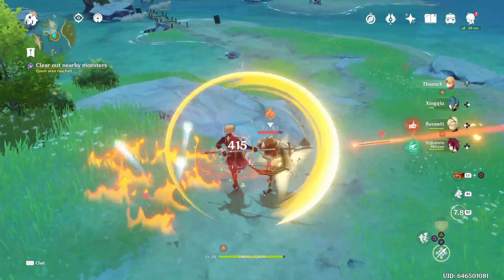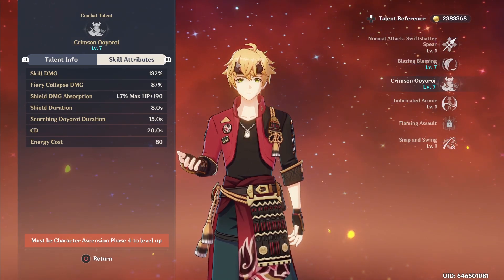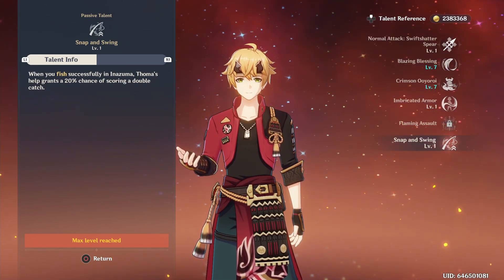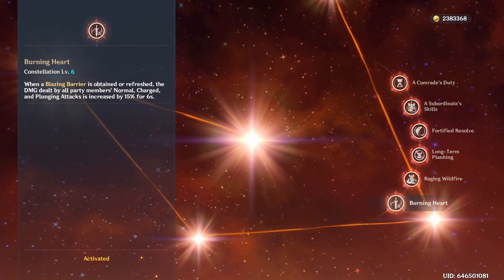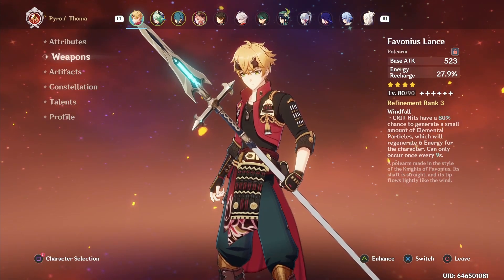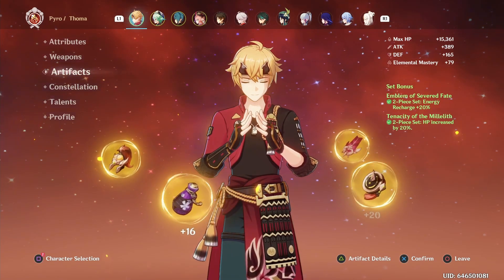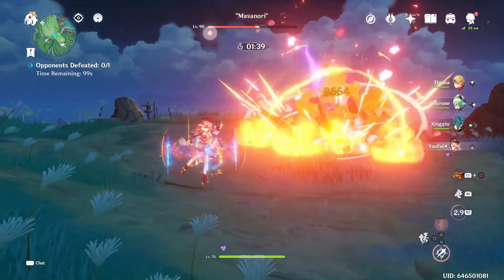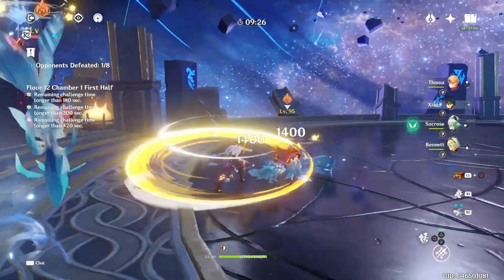Thoma is Better Than You Think!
I know not everyone was happy to see Thoma on the current banner, but i was! Maybe you can grow to love him too!

0:00 Intro
1:04 Talents/Abilities/Shield Mechanics
3:41 Constellations
5:01 Energy Recharge
5:43 Weapons
7:30 Artifacts
8:29 Teams (In Depth)
12:49 Outro